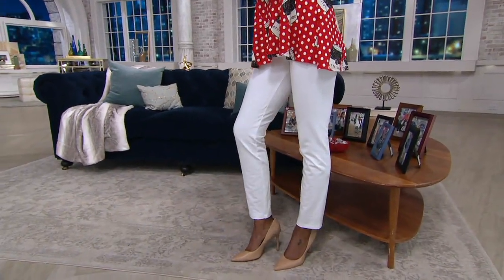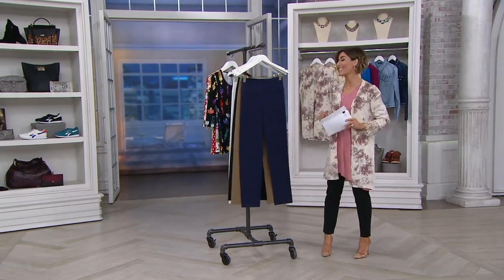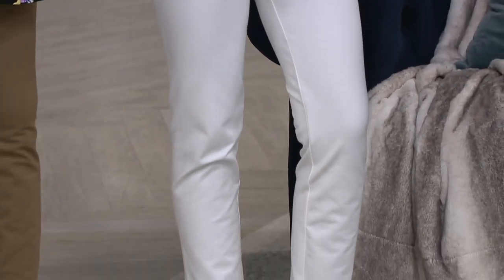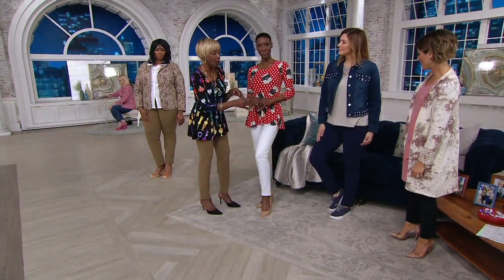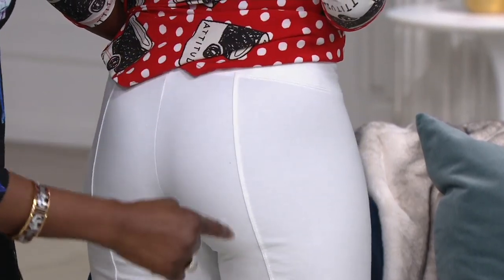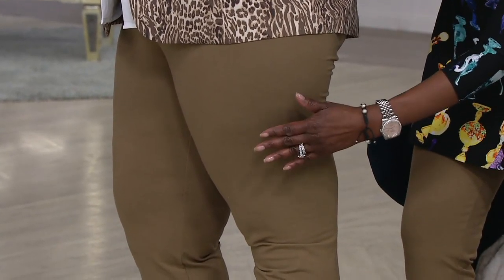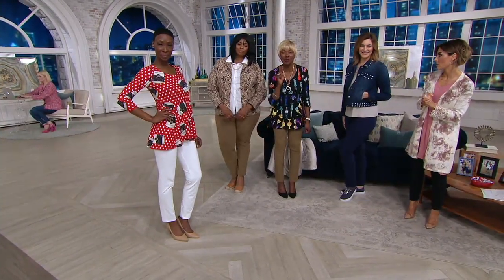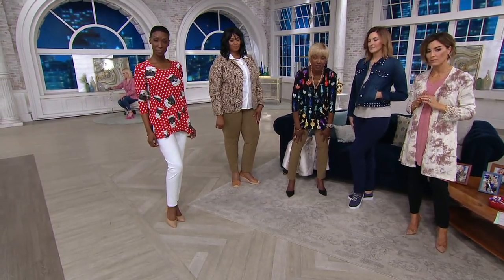Women with Control Tummy Control Tushy Lifter Slim Leg Pant on QVC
Women with Control Tummy Control Tushy Lifter Slim Leg Pant